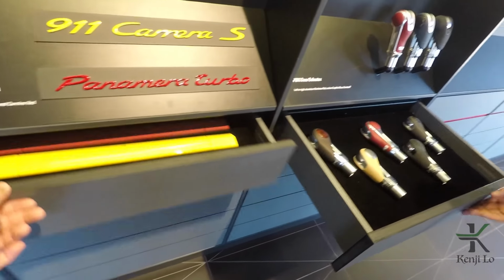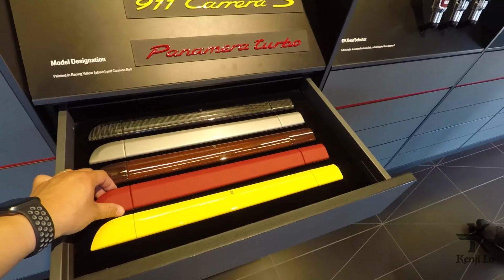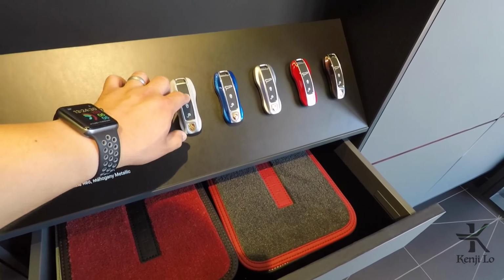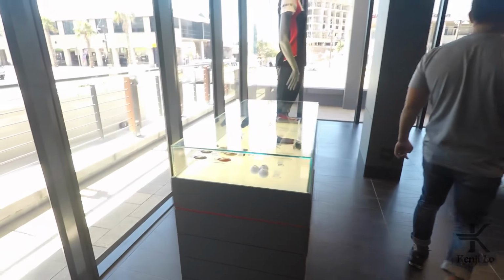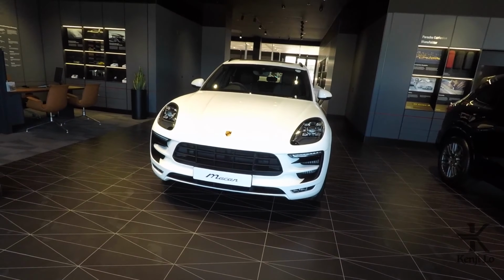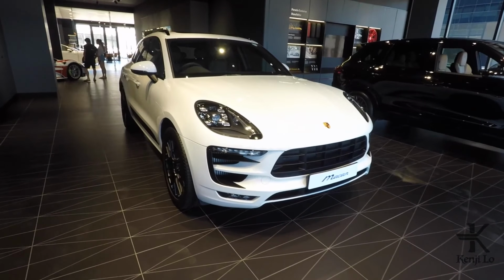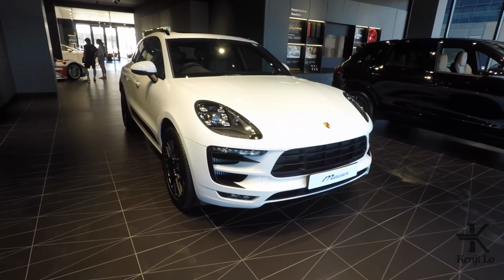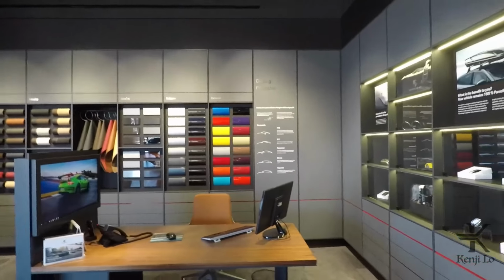Ducati 821 Monster pick up | Visiting Porsche Show Room | Porsche 918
Hi Guys,

This video was entirely filmed using GoPro's. No other devices were used.

We went to the new Ducati and Porsche centre in V&A Waterfront.

I went to pick up a Ducati Monster 821 for the weekend. And right next door there was a brand new Porsche Centre, show casing the Porsche 918, the only one in South Africa, but unfortunately, it's left hand drive. Which means it's going to be on the show room only.

I really appreciate everyone that watches my video. Please put in the comment section what you would like to see more. I've tried a few different styles of videos, and would like to see what kind you guys prefer.